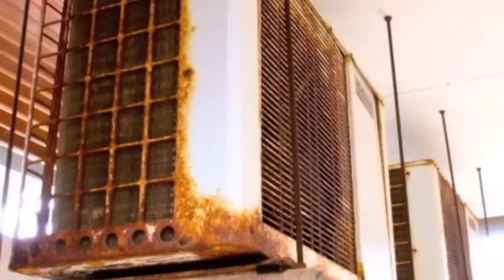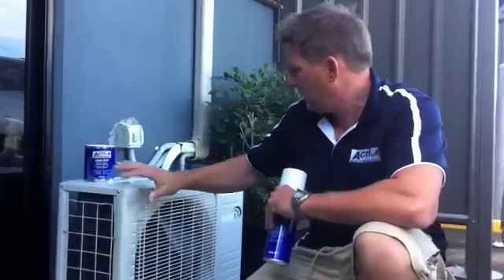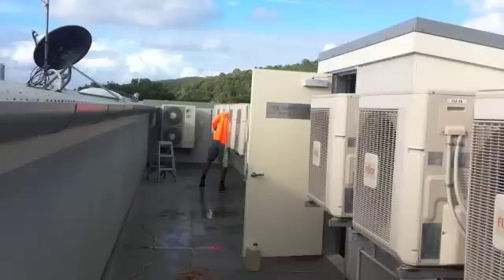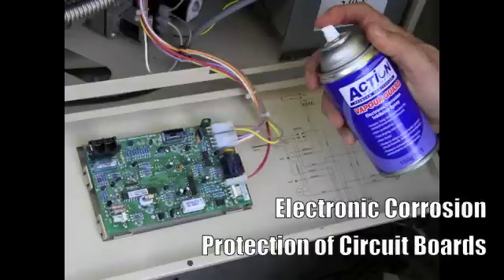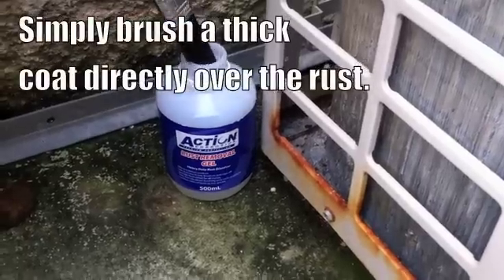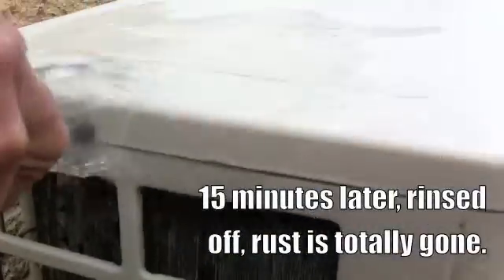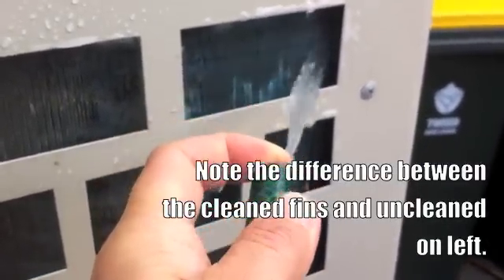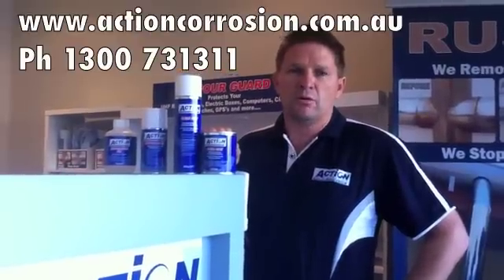Air Conditioning Rust Protection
Air Conditioning Rust Protection.  Protect Circuit Board.